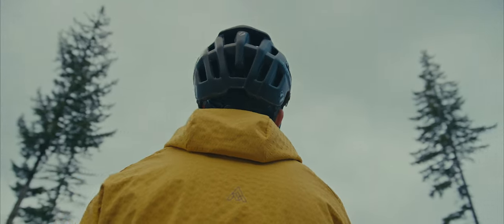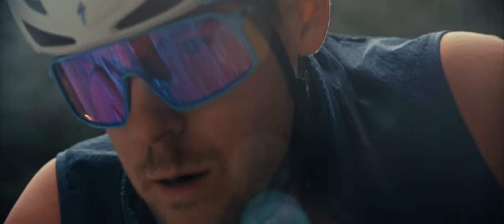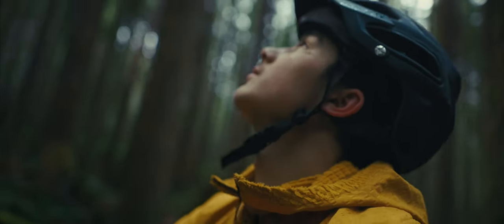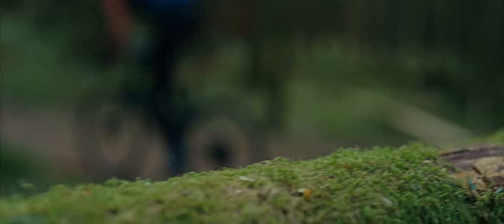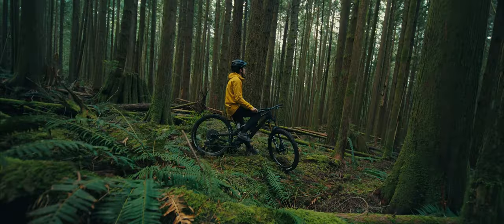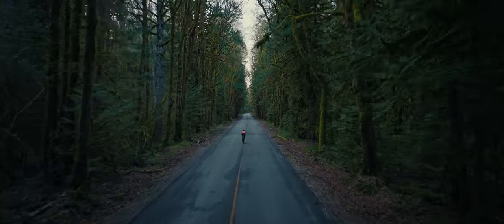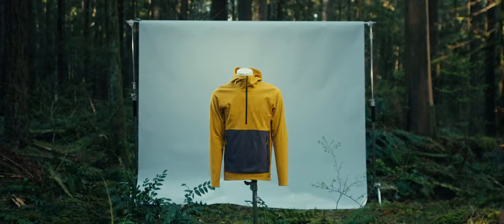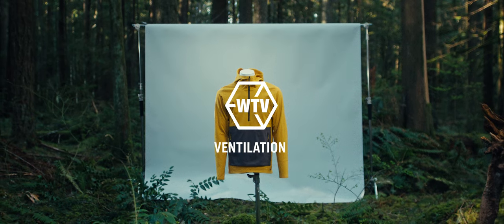Introducing WTV from 7mesh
Wind, Thermal, Ventilation in balance.

New for fall/winter 22, we created an all new fabric to keep the elements at bay and manage temperature for maximum comfort.

Video by Will Biname